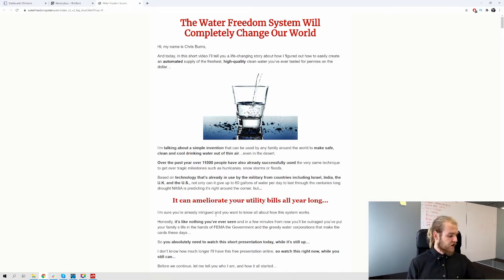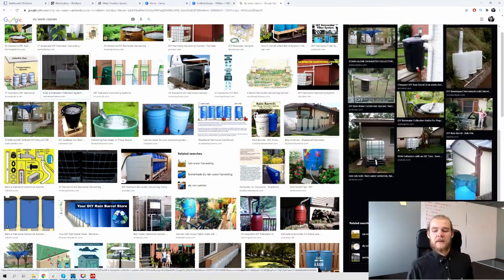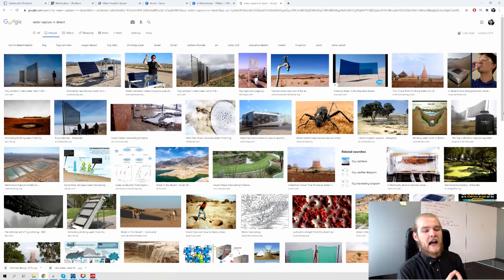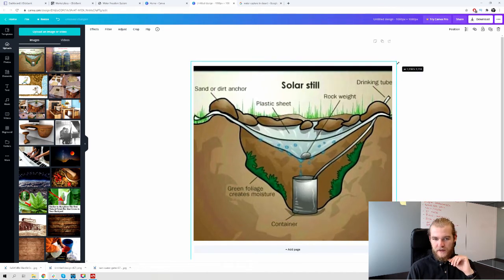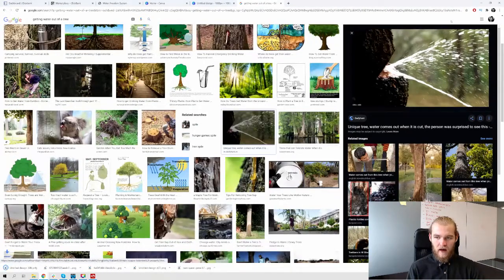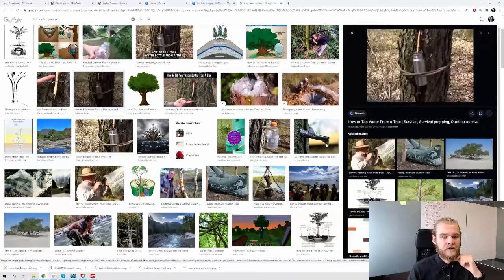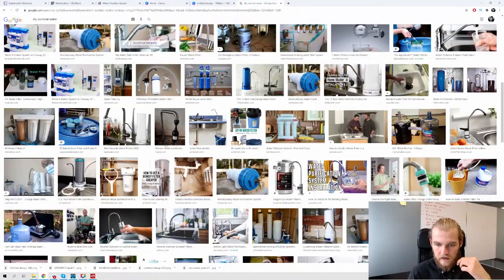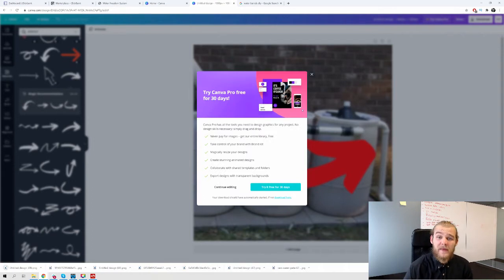How To Make Money on Clickbank Using Facebook Ads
How do you pick and create converting images for your Clickbank Campaign? In this video we'll show you how to improve your Facebook Ads.

An Image is the first impression your audience gets of what you've got to offer. And as you know, you can only make a first impression once. That's why a good, converting image is crucial to your CPA marketing campaign.

This video of focused on a Clickbank offer and using the dimensions of Facebook Ads, but the technique is applicable on all traffic sources.